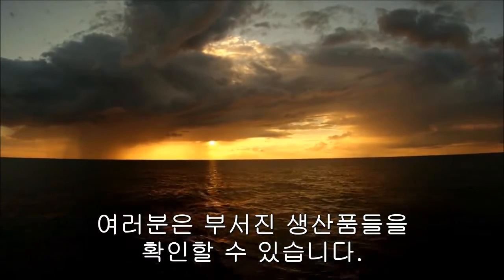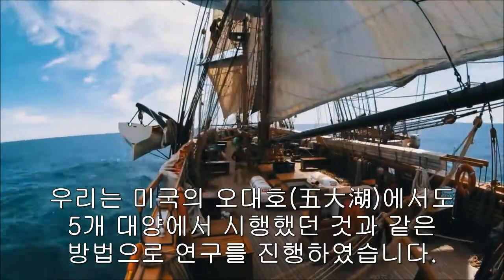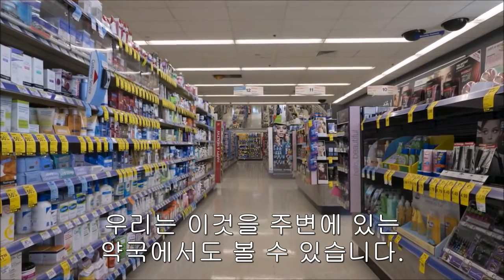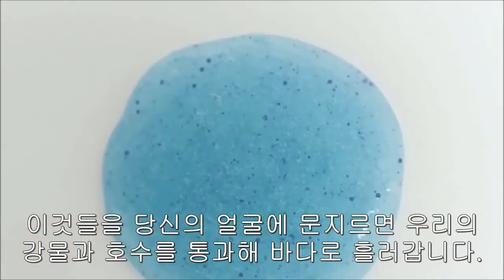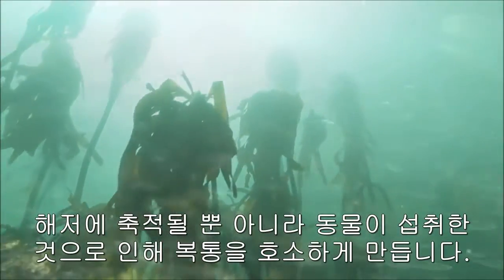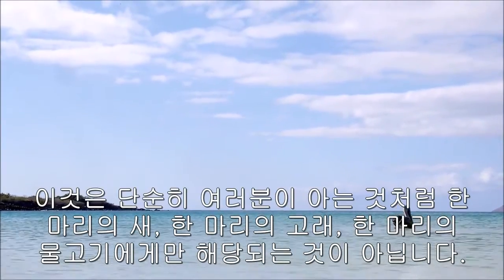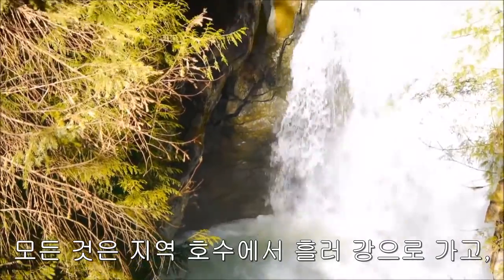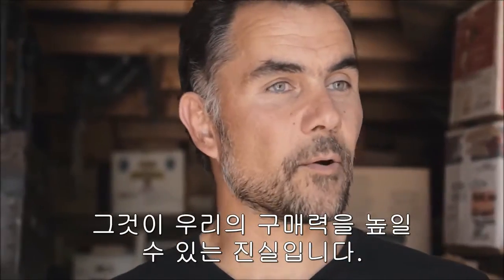미세플라스틱이 유발하는 커다란 문제들_5 gyres 동영상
How plastic microbeads are causing big problems
(미세플라스틱이 유발하는 커다란 문제들은 어떻게 일어나는가)

번역 및 자막| 여성환경연대 찾는바다 서포터즈 이서연

실천하는 에코페미니스트들의 플랫폼, 여성환경연대
후원계좌 KEB하나)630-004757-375 (사)여성환경연대